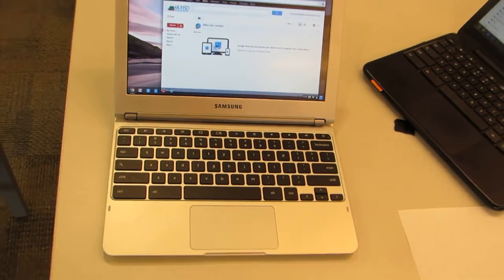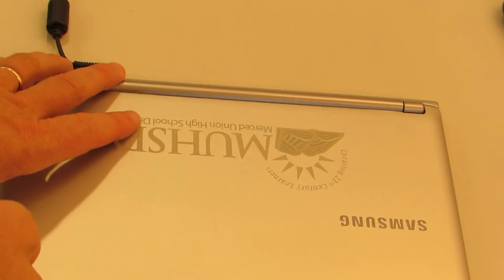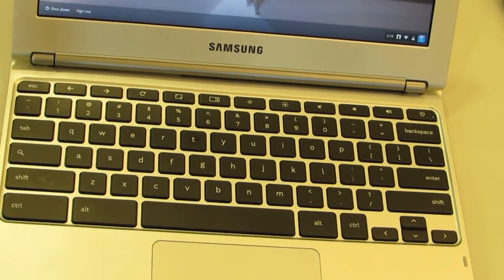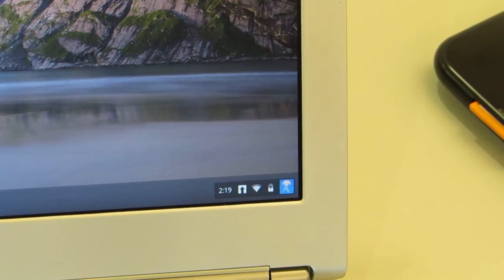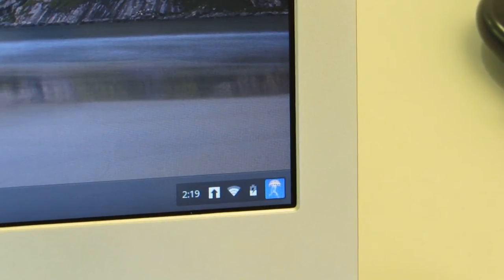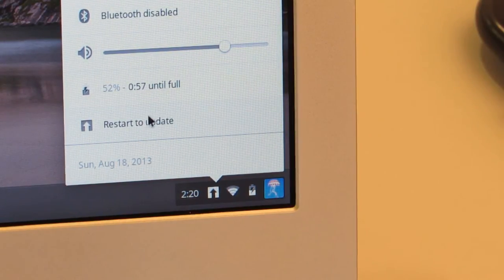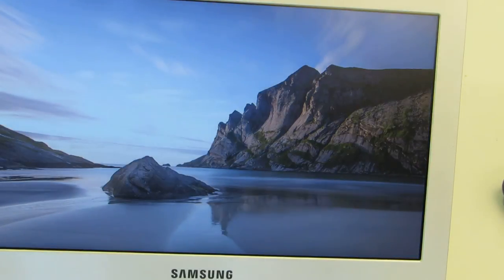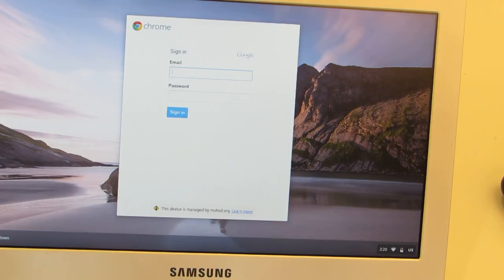Chromebook hinge, Updates, Viruses